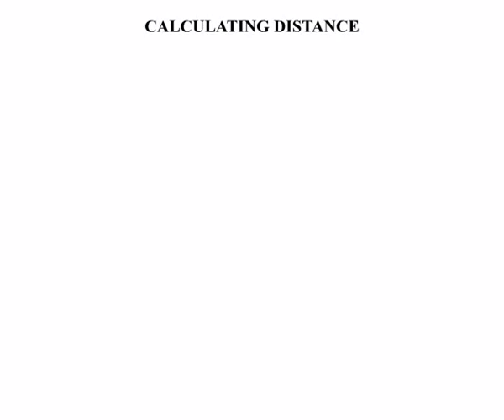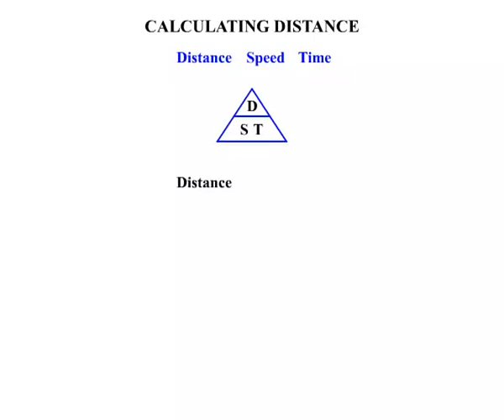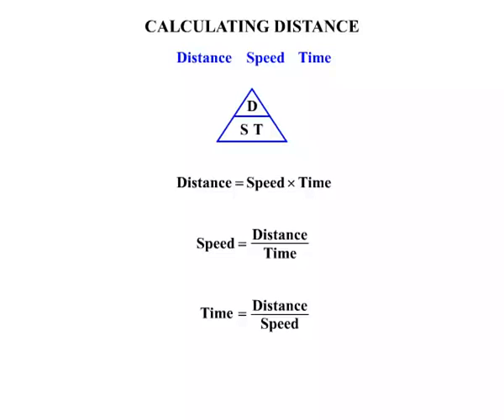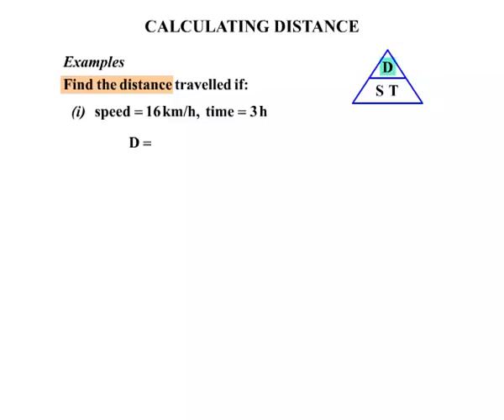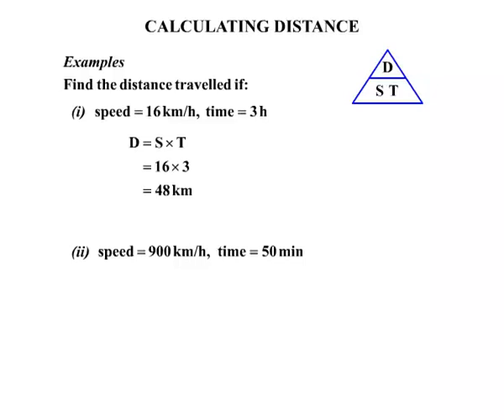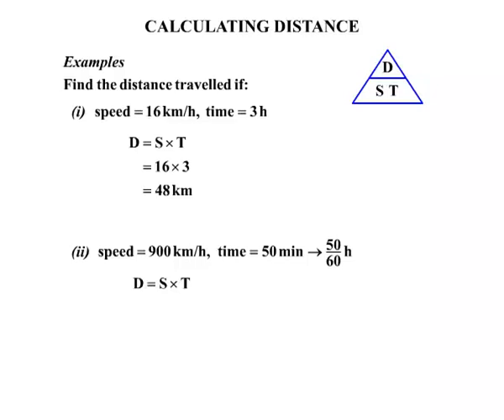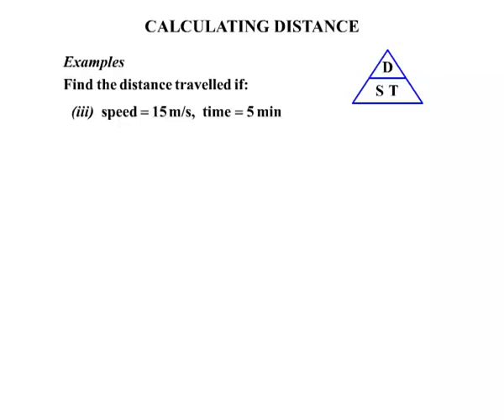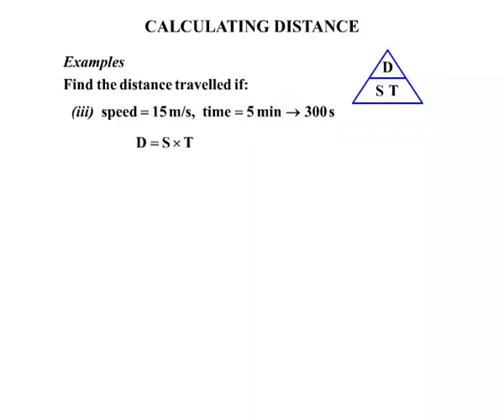Year 9 and 10 - Calculating Distance